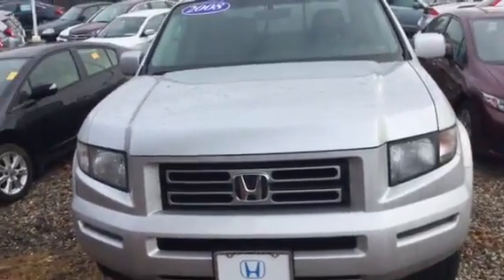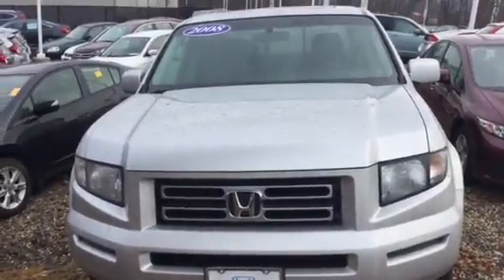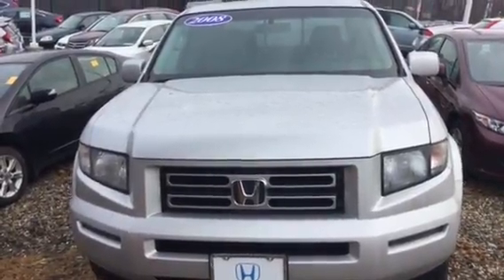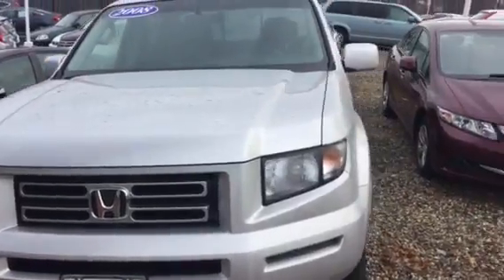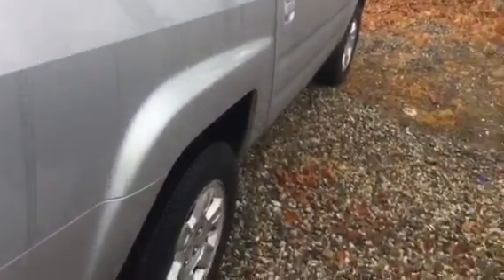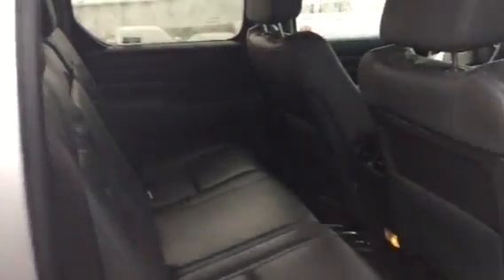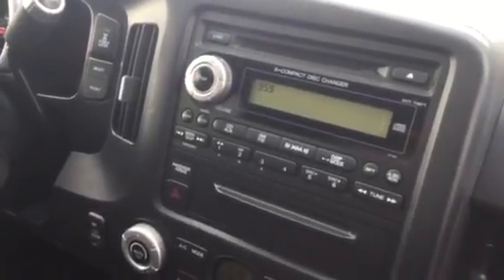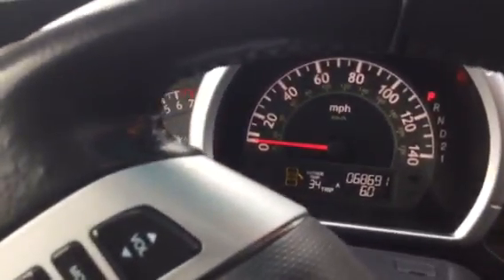2008 Honda Ridgeline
This Ridgeline is more than worth the money. It is an absolute great condition. You will regret it if you pass on this one when you in the market for one.